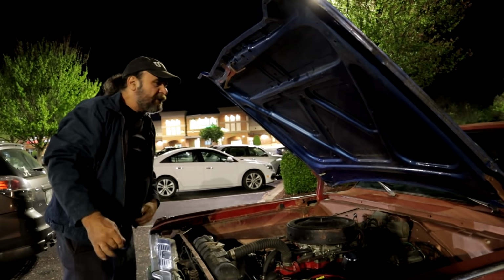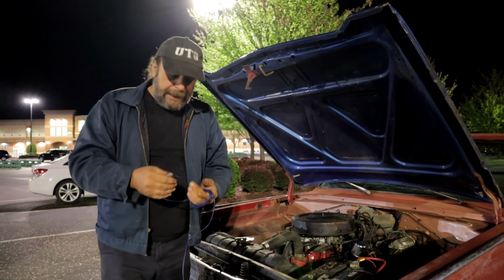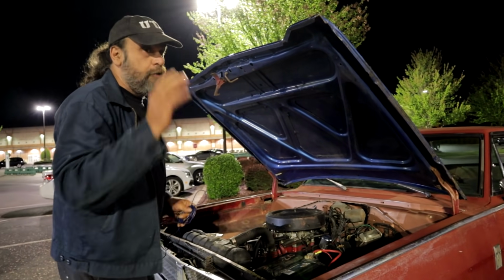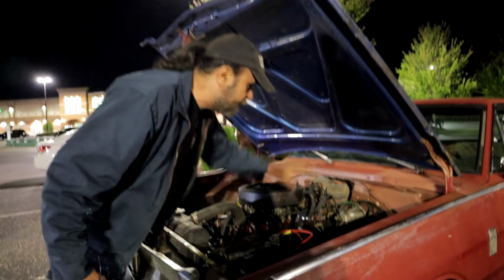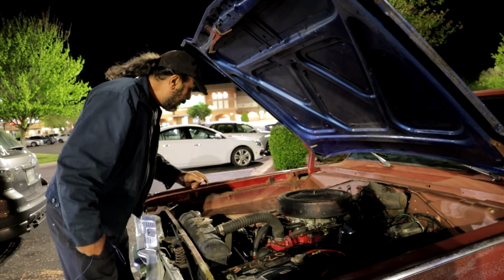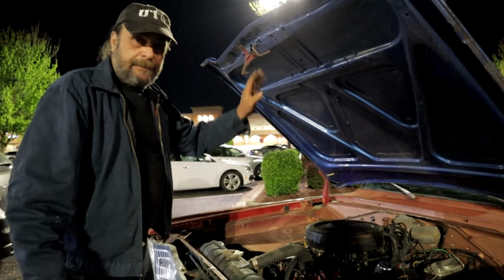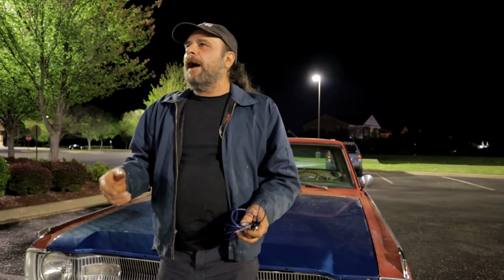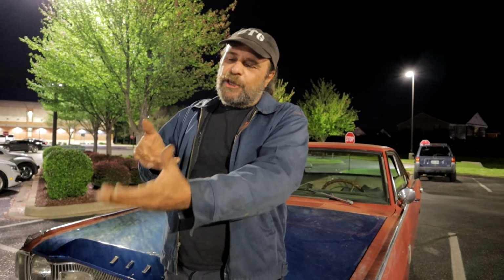Gone In A Lot Less Than 60 Seconds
While we love the pure simplicity of the vintage automobile, there was one very real downside...they were easy to steal.  It took just as much time to hotwire a car as it did to start it with the keys!  Here's a quick demonstration along with a few ideas on how to keep your classic safe.